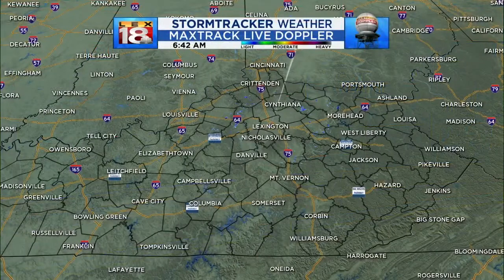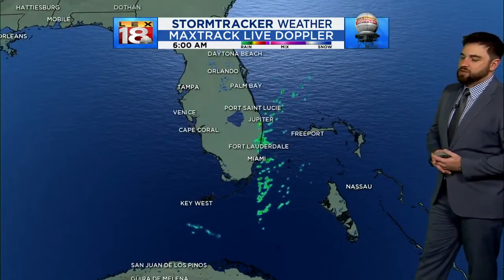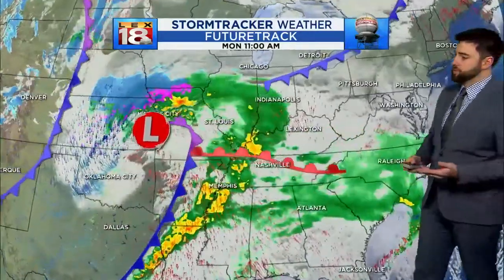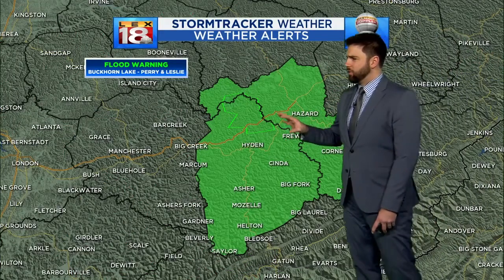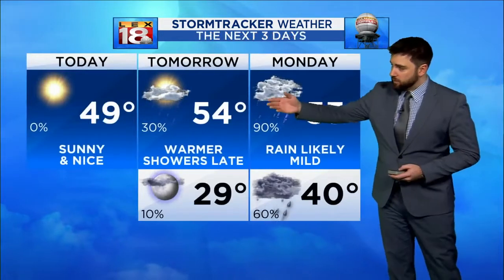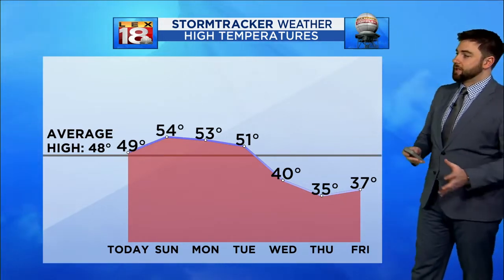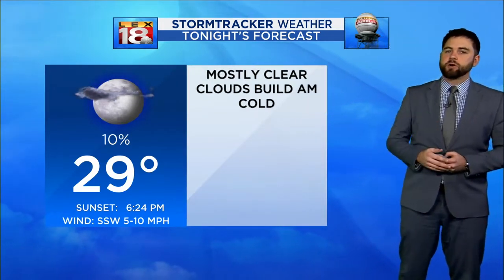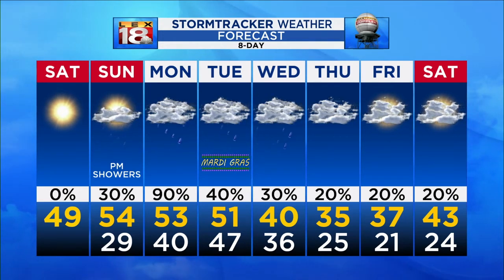StormTracker Weather - 2/22/20